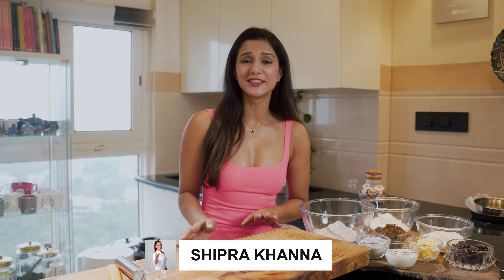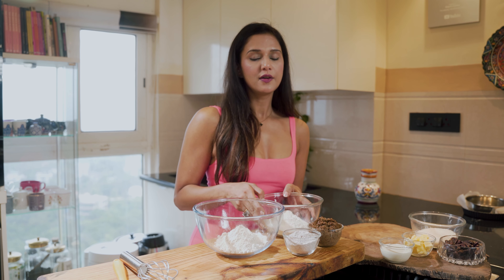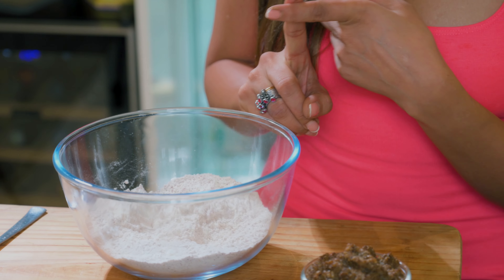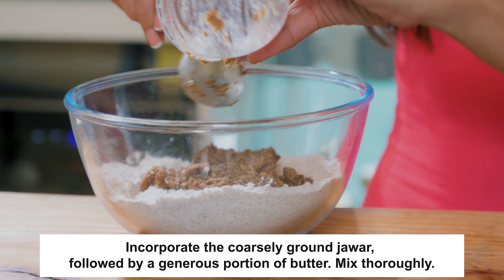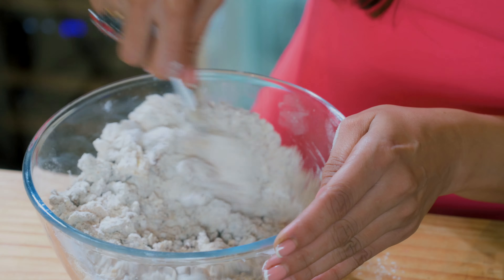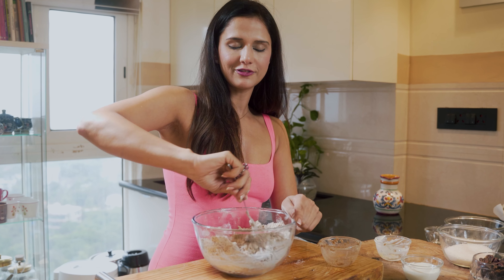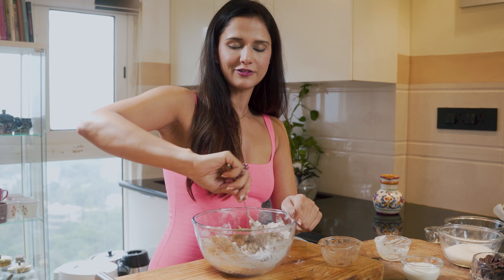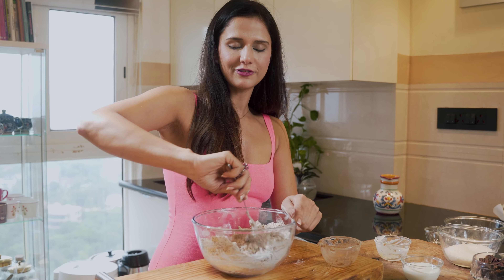Easy Pecan Pie Recipe | Christmas Special Recipe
This series is all about the goodness of ingredients and how they can help you to loose weight and enjoy good health